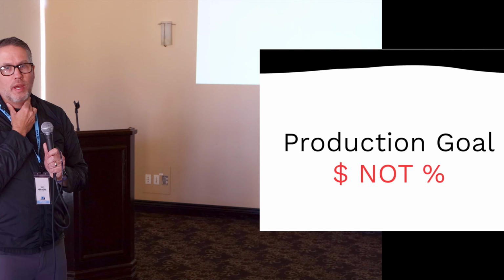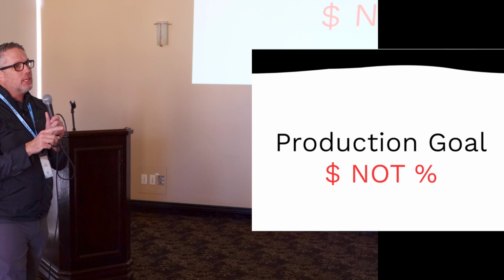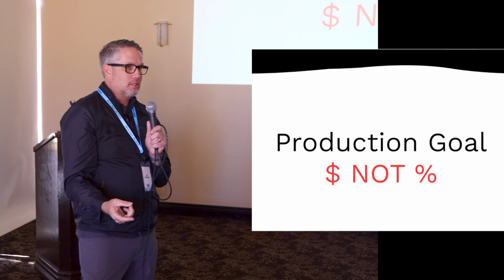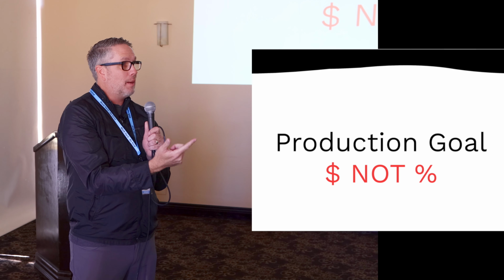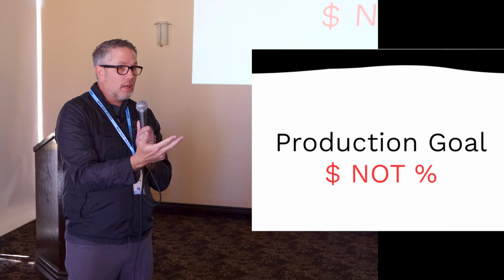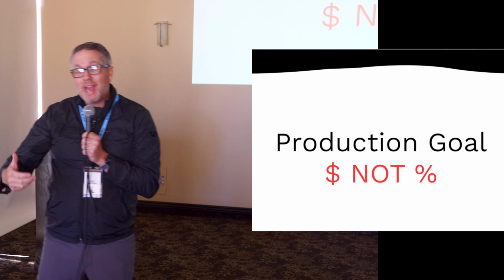HOW to be a SUCCESSFUL REAL ESTATE AGENT in 2022 - With ONE Equation - The Key To SUCCESS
If you don't come from wealth, wealth must come from YOU.  Wealth Creation in Real Estate REQUIRES PERSONAL HONESTY.

P=Ox(C+P)

What is your Production Goal as a real estate agent in 2022?  Based on my current split average with my team, here is how many deals I would have to do to make that happen.

OPPORTUNITY - People to Talk to Who Need to Buy and Sell Real Estate.  If you want to close 40 transactions in a year, you NEED 40 transactions a month.  It is not a miracle it is MATH to be a successful real estate agent.

CONSISTENCY - Is What Transforms and Average Real Estate Agent into an Excellent Real Estate Agent. Consistency is MORE Important than Perfection.

PERSISTENCY - Firm or Obstinate Continuance in a Course of Action in Spite of Difficulty or Opposition.  Do you give up on the FIRST rejection like - 'I am Just Looking..'  I will tell you this.. Successful Real Estate Agents are PERSISTENT.

If you are not reaching your PRODUCTION GOALS in 2022 it is one of 2 things..

Your OPPORTUNITY SUCKS - Get more LEADS.
YOU SUCK - You are lacking in Consistency or Persistency.

GET REAL with REAL ESTATE in 2022 and become a SUCCESSFUL REAL ESTATE AGENT in 2022 with this KEY secret equation to success.

The Joe Taylor Group, Las Vegas' BEST Digital Marketing Team.  Over 4000 homes sold.

With OFF MARKET homes and FREE tips and tricks for real estate agents and home buyers home sellers.